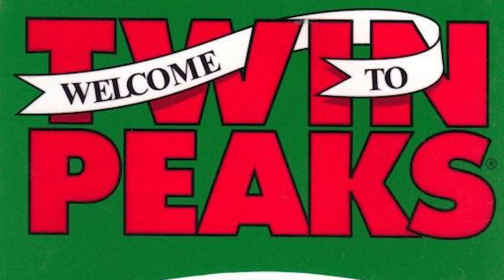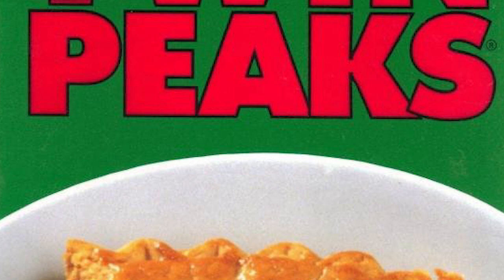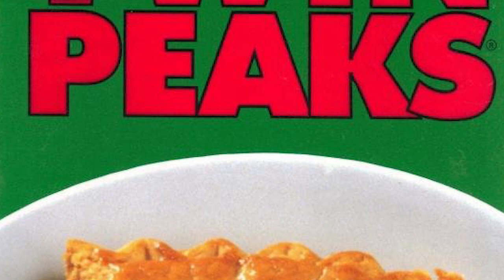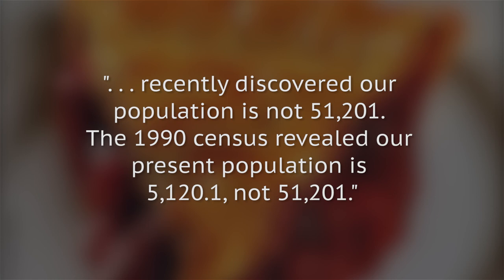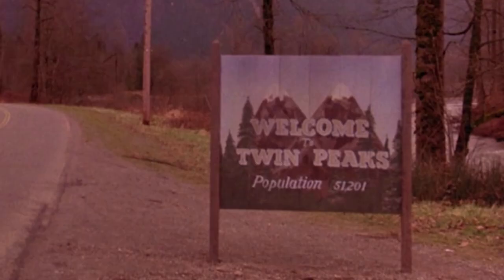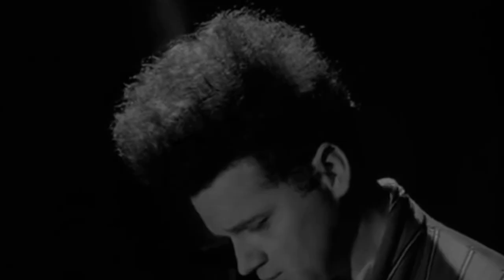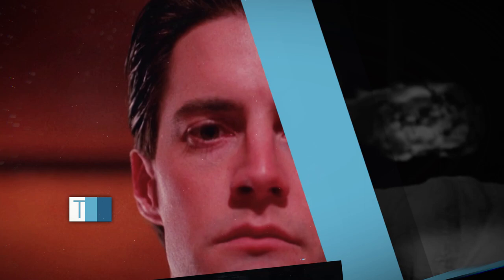The Untold Truth Of Twin Peaks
David Lynch is a master filmmaker whose surrealist storytelling has gained colossal cult followings. His 90s mystery-horror show, Twin Peaks, only ran for two seasons on ABC, and not only did it gain a huge cult following, but it's also often listed as one of the greatest TV shows of all time.

Fans of the show were initially hooked on finding out who killed homecoming queen Laura Palmer. The series has spawned a media franchise that includes several tie-in books, and now the series is returning for a limited third season on Showtime.

Fans undoubtedly can't wait for its return, so here is the untold truth of Twin Peaks.

Inspired by Marilyn Monroe | 0:00
Population whatever | 1:23
The origin of BOB | 2:24
Cooper and Horne | 3:57
The truth of Mr. Tojamura | 4:41
The Log Lady | 5:47
Audrey Horne's spin-off | 6:37
Other revivals | 7:15